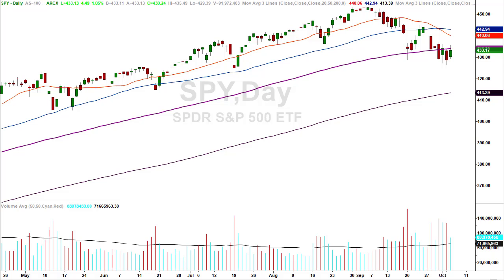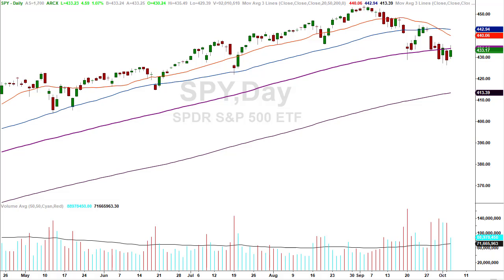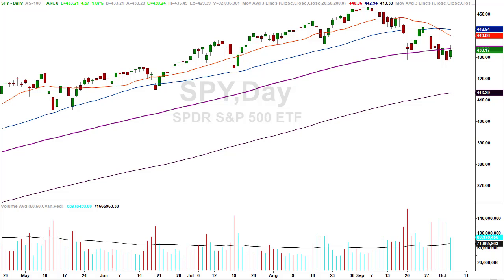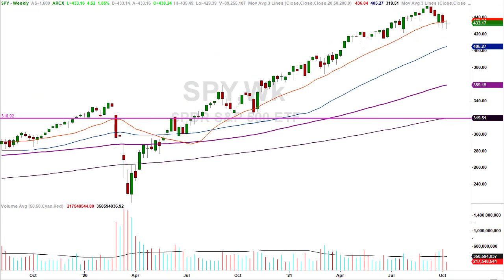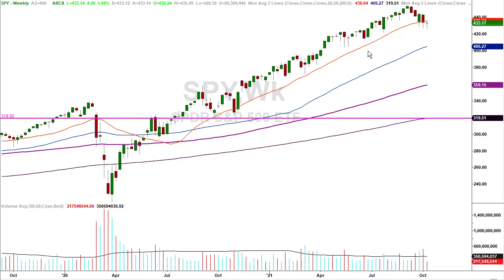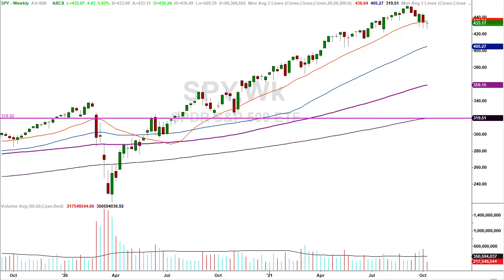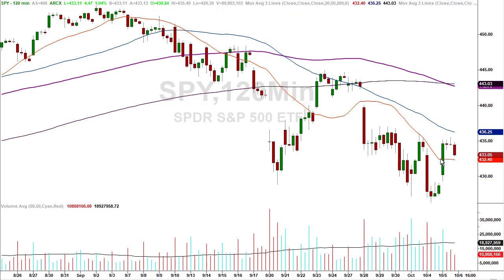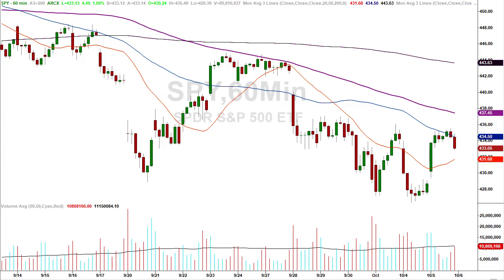Here comes the S&P fake out operation [which way though?]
Trick & Co. are in charge…  Which way?